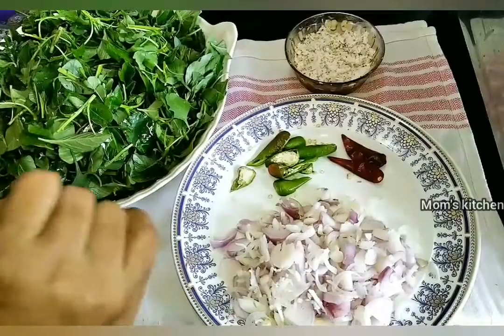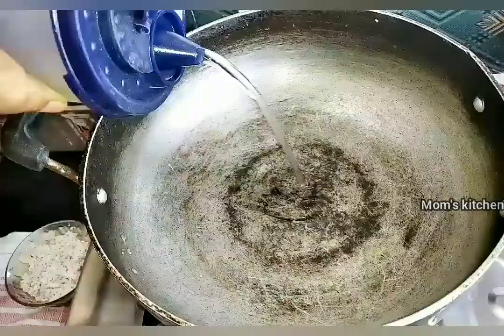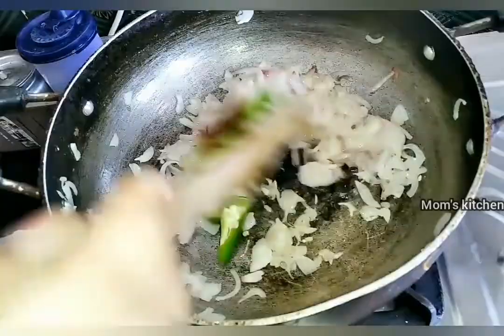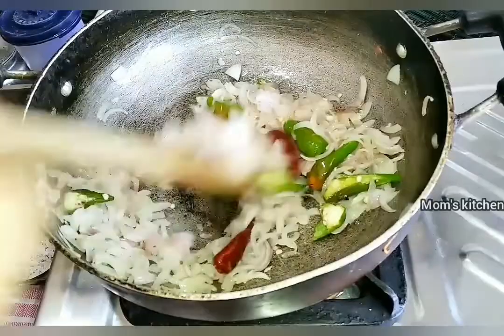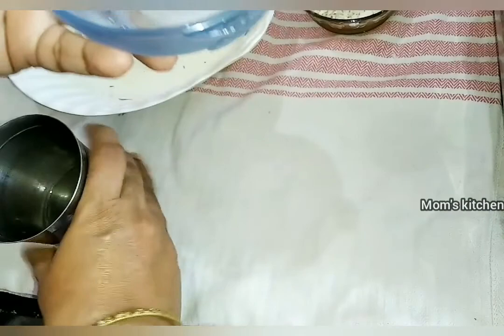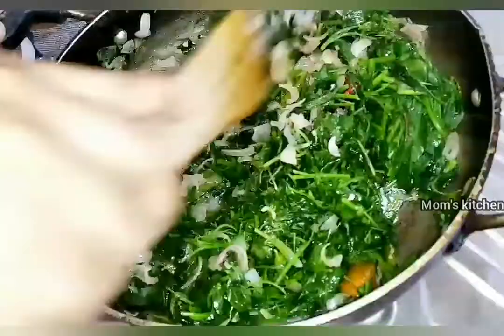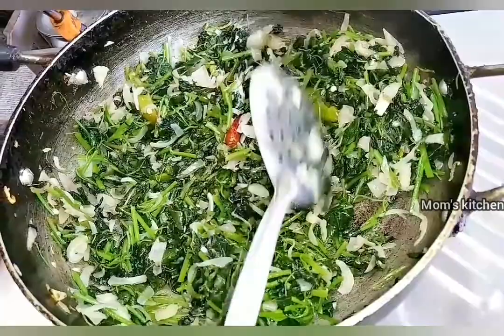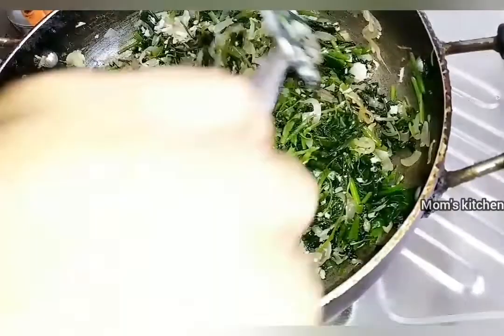அரைக்கீரை பொரியல்//Araikeerai poriyal with easy tips for beginners// recipes in Tamil/nasifa samayal